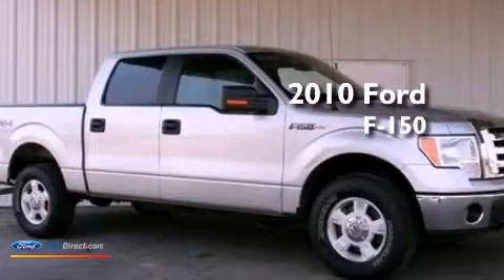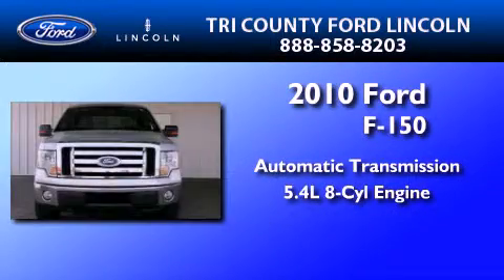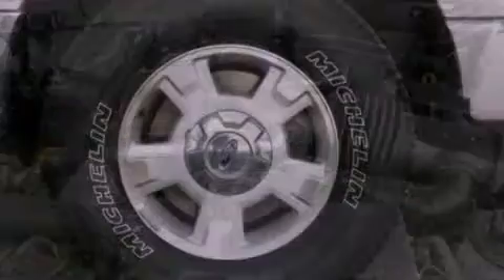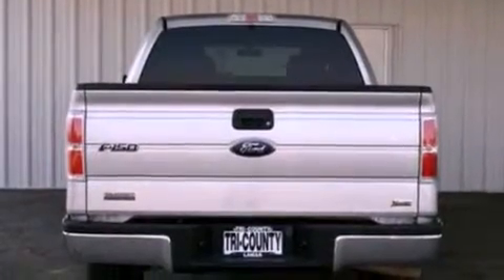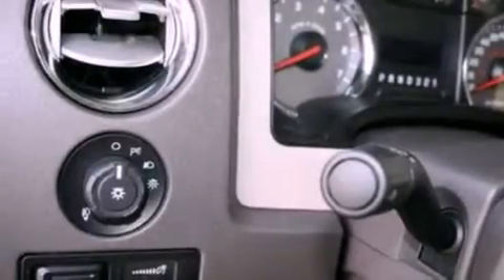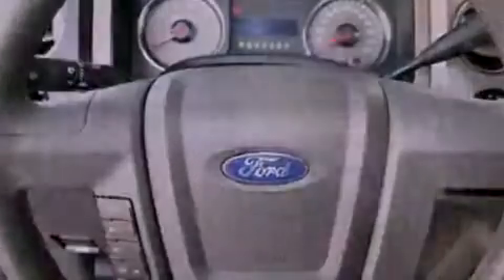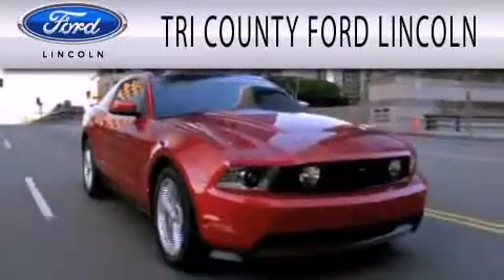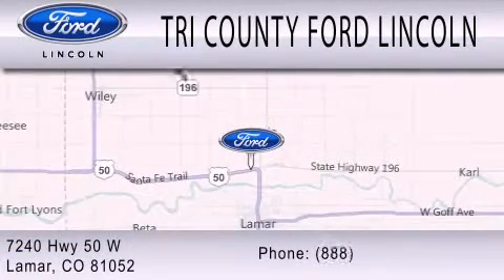2010 FORD F-150 Lamar CO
We have been honored to serve the Lamar CO area , we promise that your experience at our dealership will exceed your expectations !

 Year : 2010
 Make : FORD
 Model : F-150
 Engine : 5.4L V8 24V MPFI SOHC FLEXIBLE FUEL
 Trans . : 6-SPEED AUTOMATIC
 Exterior : INGOT SILVER
 Miles : 52,589

 Stock : 14980

 7240 Hwy 50 West
 Lamar , CO 81052